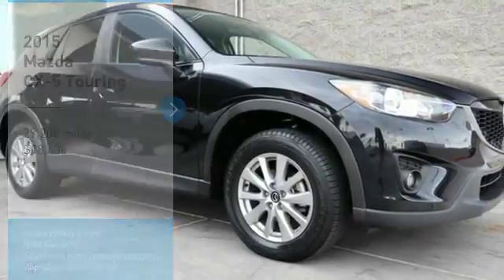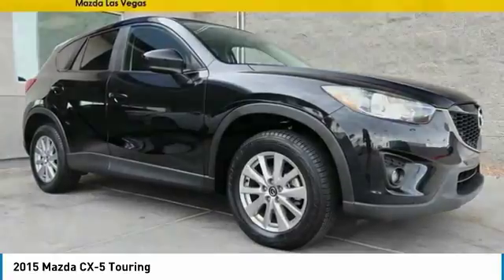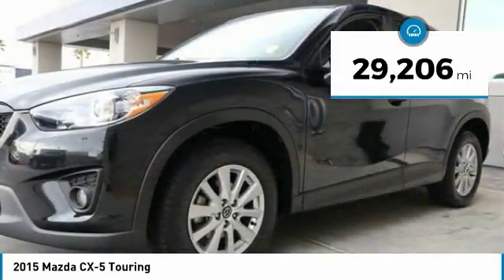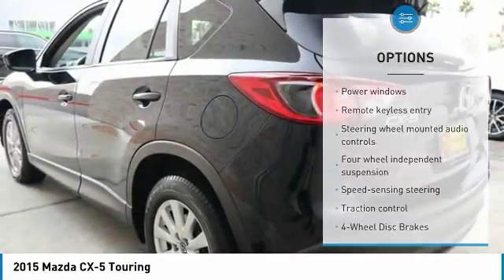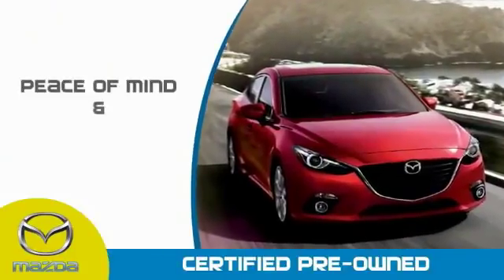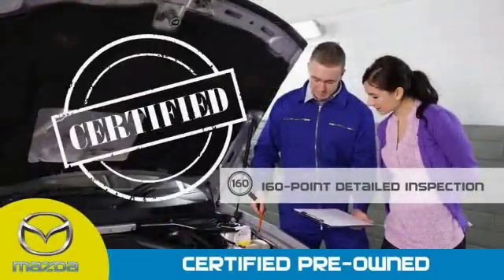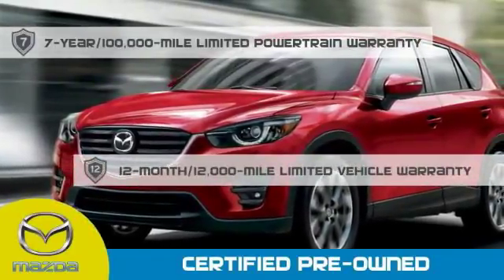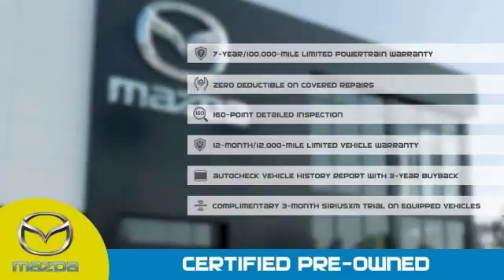2015 Mazda CX-5 Las Vegas NV MJ634A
2015 Mazda CX-5 Touring

CardinaleWay Acura
7000 West Sahara Ave

CARFAX One-Owner. Certified. 2015 Mazda CX-5 Touring FWD 6-Speed Automatic SKYACTIV 2.5L 4-Cylinder DOHC 16V  Recent Arrival! 32/25 Highway/City MPG  Mazda Certified Pre-Owned Details:      Powertrain Limited Warranty: 84 Month/100,000 Mile (whichever comes first) from original in-service date     Transferable Warranty     160 Point Inspection     Limited Warranty: 12 Month/12,000 Mile (whichever comes first) after new car warranty expires or from certified purchase date     Warranty Deductible:  0     Roadside Assistance     Vehicle History     Includes Autocheck Vehicle History Report with 3 Year Buyback Protection  Awards:     2015 IIHS Top Safety Pick      2015 KBB.com Brand Image Awards   Reviews:      Engaging driving experience; fuel-efficient engines; roomy, comfortable seating; excellent crash test scores; sharp styling. Source: Edmunds     Introducing a feat of engineering previously thought to be impossible: the crossover without compromise. Not only does the Mazda CX-5 offer confident driving, versatility, all-weather capability, spaciousness and advanced features, but it does so with amazing highway MPG. To make this possible Mazda developed an engineering philosophy called SKYACTIV TECHNOLOGY, including a new 2.5L SKYACTIV-G gas engine, which reimagines every component to work together in unprecedented harmony. CX-5 s aerodynamic curves and sloping roofline reduce wind turbulence and allow for the vehicle s weight to be distributed toward the rear axle for increased stability. CX-5 is packed with advanced features that adjust to your driving needs, such as available rain-sensing windshield wipers, heated side mirrors, and 17 to 19 inch aluminum alloy wheels fitted with all-season tires. With CX-5 s SKYACTIV-G 2.0L gasoline engine it produces 155 horsepower and an impressive 150 lb-ft torque delivering an EPA estimated 35 MPG hwy. For extra power and torque, upgrade to the 2.5L SKYACTIV-G. It s quick off the line with 184 horsepower yet still surprisingly fuel-efficient. CX-5 features two transmission options: the ultra-responsive 6-speed manual and the 6-speed Sport automatic. The Mazda CX-5 blends sophisticated details, like available double stitched premium leather trimmed seats, a power moonroof, and ample passenger and cargo volume (64.8 cubic feet) to create a stylish all-purpose cabin. Crisp, immersive sound is delivered through an available 9 speaker Bose Centerpoint Surround Sound System with AudioPilot noise compensation technology. Connect your iPod or other MP3 device with the USB audio input or auxiliary jack. CX-5 offers available HD Radio, Pandora Internet radio connectivity and SiriusXM Satellite Radio. The available fully integrated in dash navigation system powered by TomTom with a 5.8 inch full color touch screen display features intuitive voice recognition. Source: The Manufacturer Summary  Vehicle price and availability are subject to change without notice.